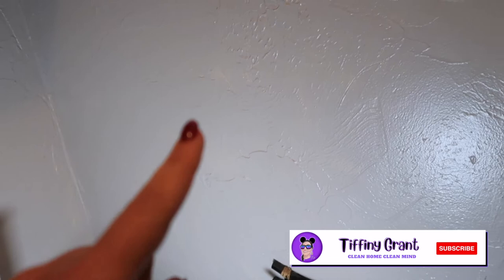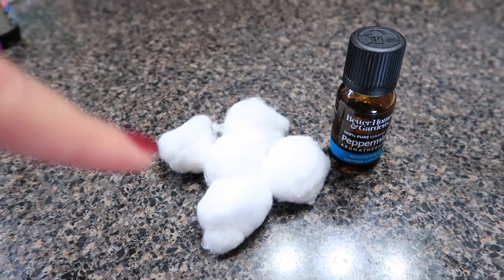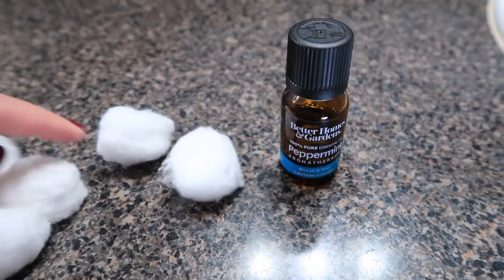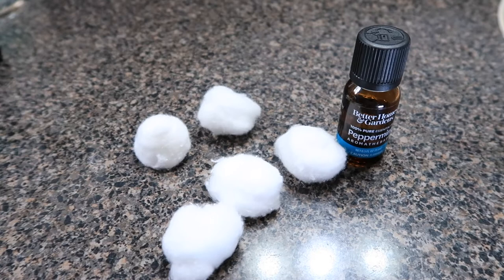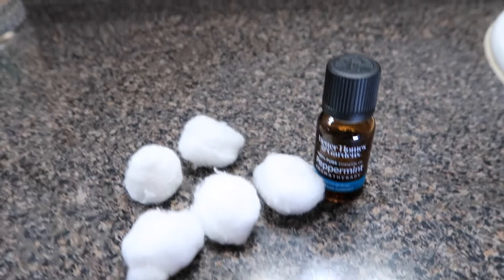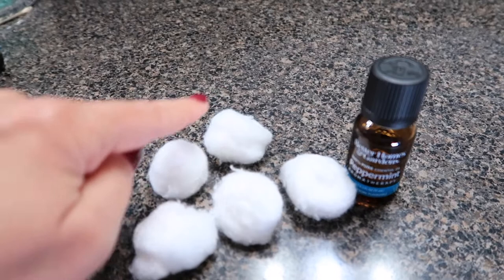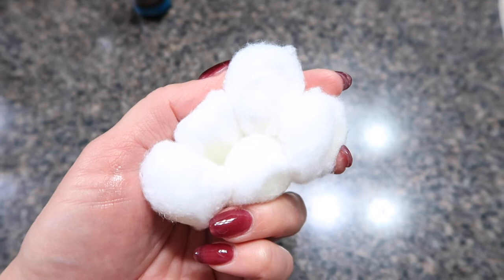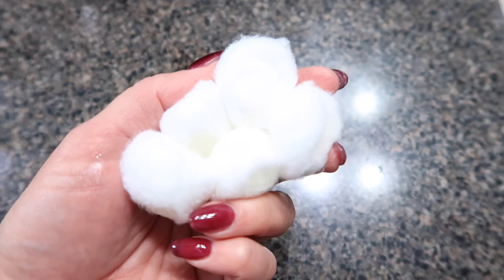How to Get RID OF MICE Naturally | Pet Safe Mice Repellent | DIY Mouse Hack 👉GENIUS!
Enjoy this video on how to remove mice naturally. Mice and Rats can destroy so many things in your home. If you want to learn how to get rid of mice for good, check out this proven all natural way to move them out without hurting them. Mice Poison only attracts mice. Using Peppermint essential oil on cotton balls is a sure way to get them moving along and they won't want to come back.

\\Peppermint Oil:

How to Fix A Stuck Toilet Handle | Toilet Handle Sticks | Toilet Handle Stays Down | Toilet Handle